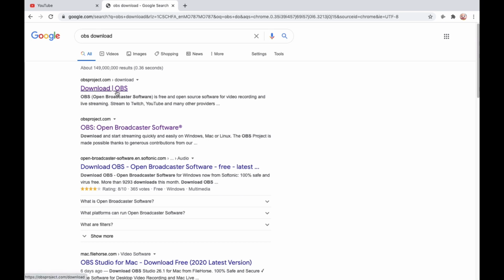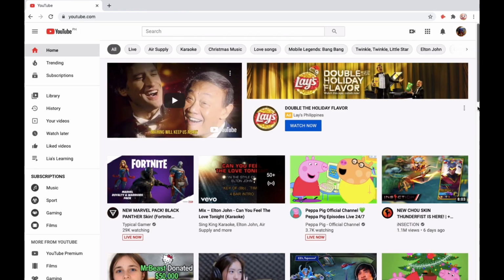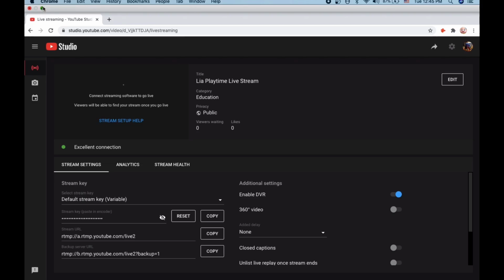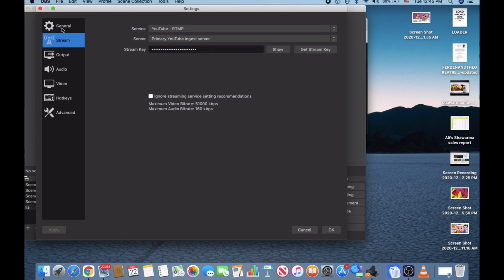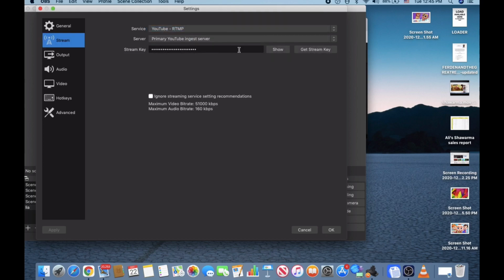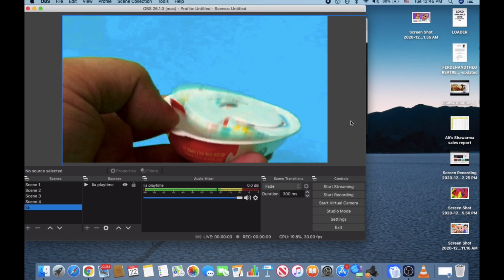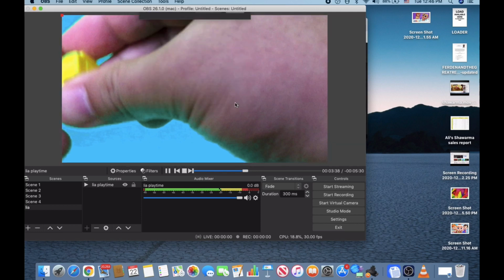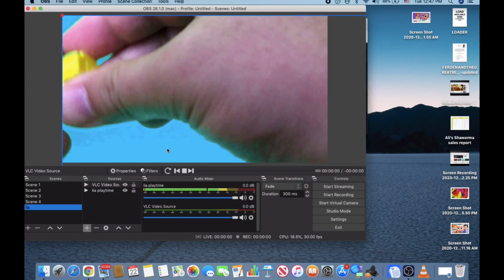How To Go Live Using Pre Recorded Videos On Youtube - Easy Step By Step Tutorials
easiest way to go live with your pre-recorded video guys